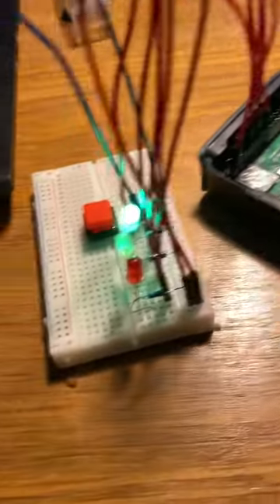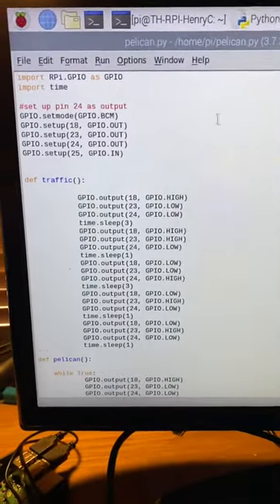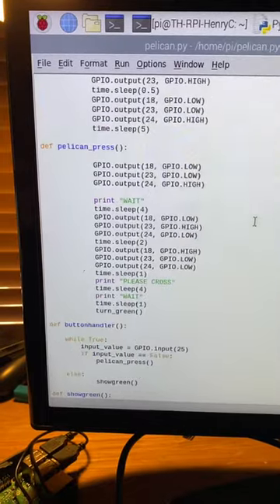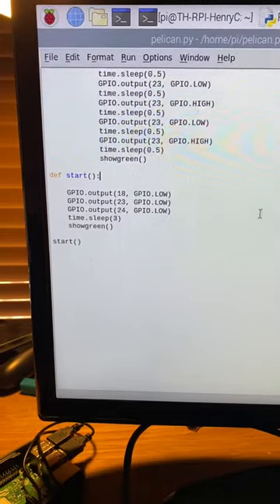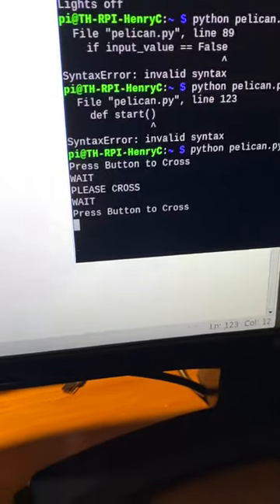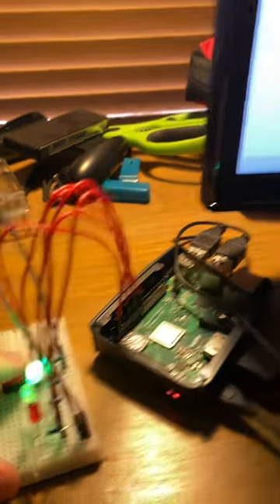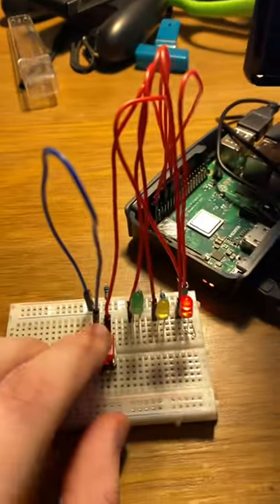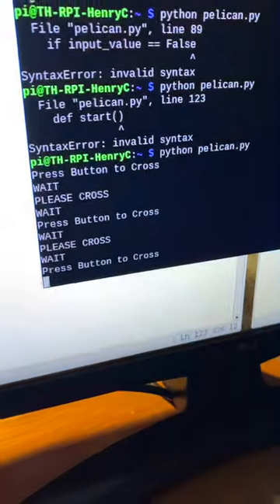Task 1: Pelican Crossing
Raspberry Pi Pelican Crossing demonstration